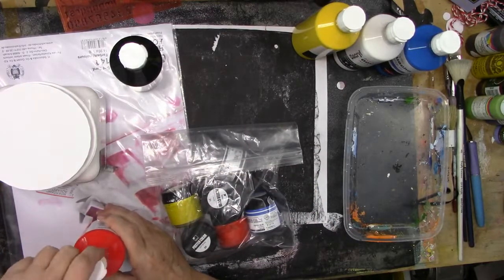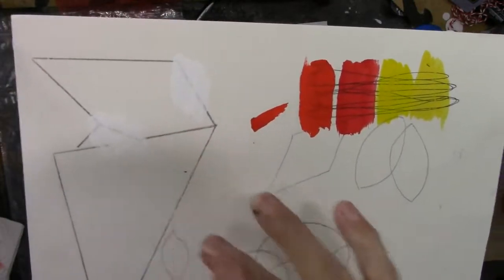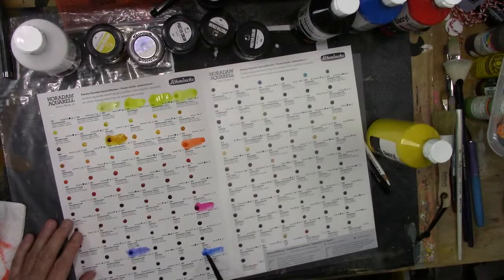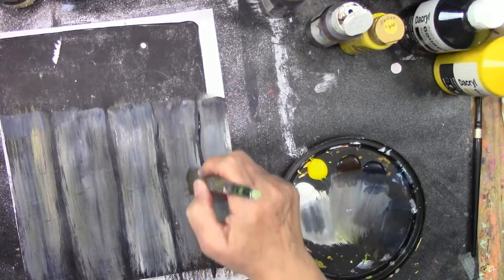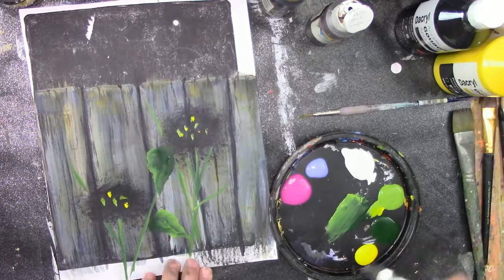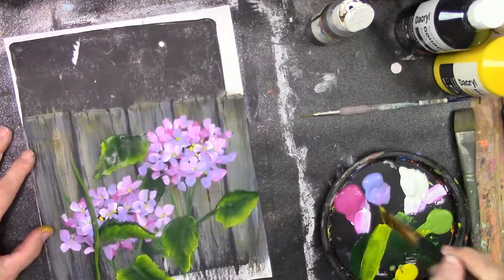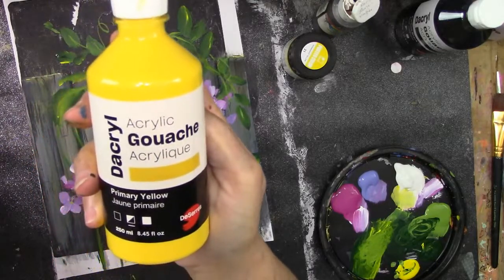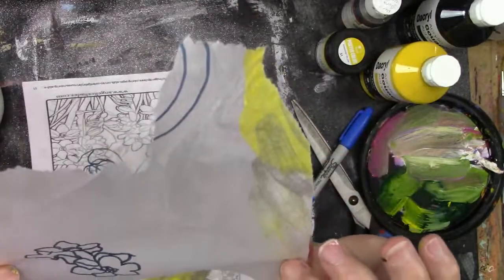Art Supplies Haul / Painting Hydrangea Flowers